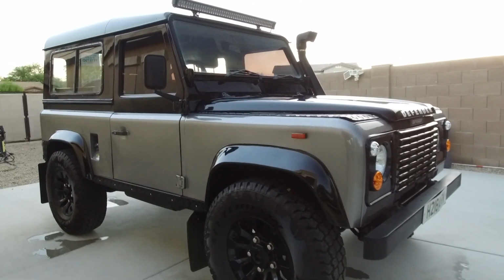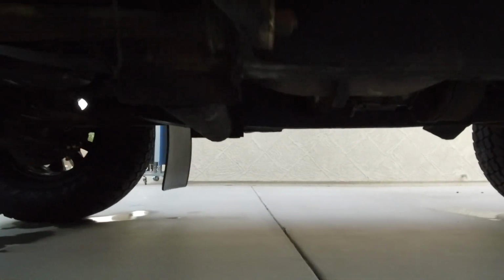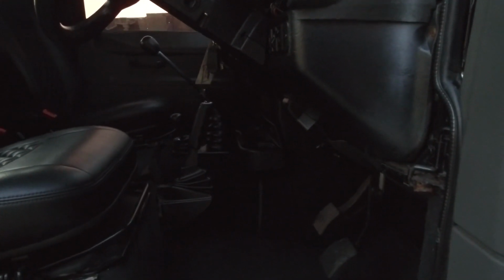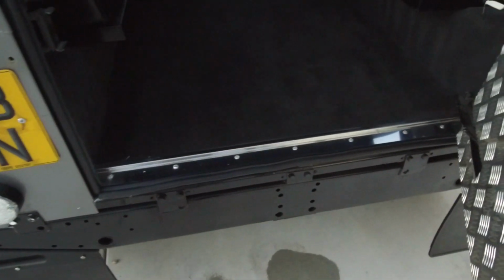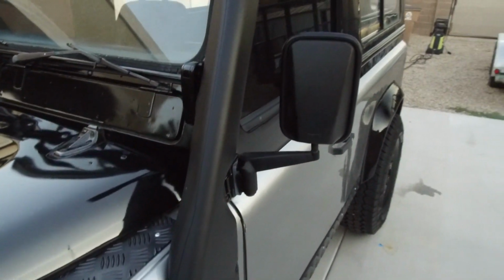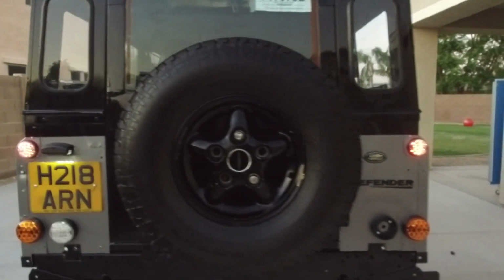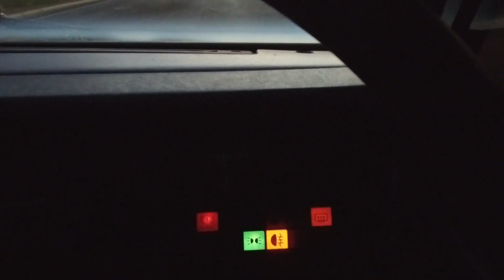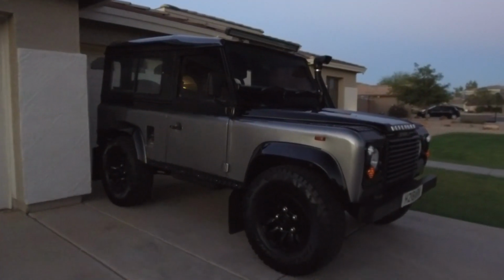1992 Land Rover Defender 90 Autobiography - SOLD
This video is about 1992 Land Rover Defender 90 Autobiography.